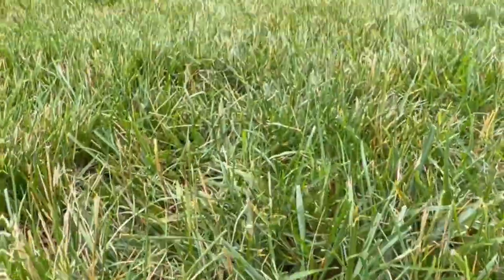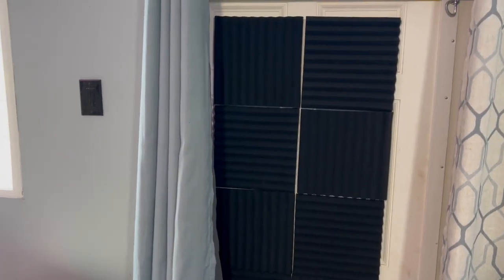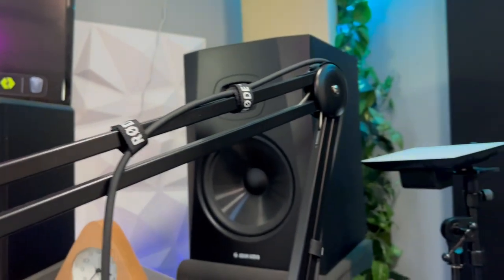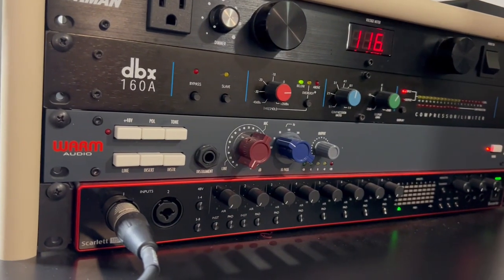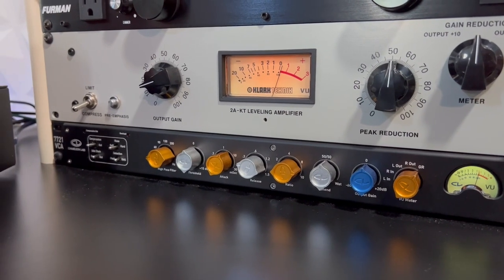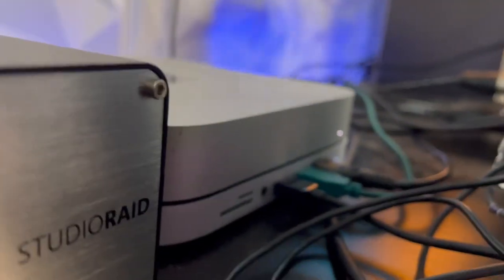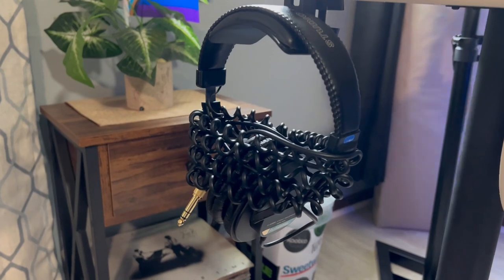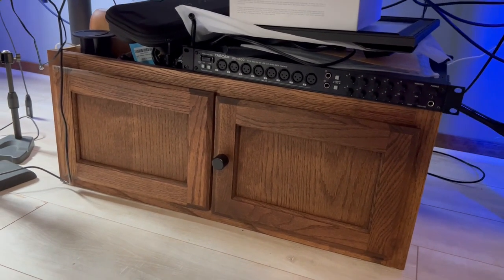Recording STUDIO IN A SHED 2023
Updated video of my recording studio in a 12x16' Shed, Chillville Studio. I mainly record vocals, I'm a Pro Tools user primarily. I've had this studio since 2020.

0:00 Intro
0:31 Seating Area
1:06 Acoustic Treatment
3:07 Gear
12:08 Computer
14:18 Monitors

ACOUSTIC TREATMENT:
GIK Acoustics

AUDIO GEAR:
AKG c414 XL II
Gator Framework Mic Stand
Furman Power Conditioner
dbx 160a VCA Compressor
Warm Audio WA73 mic preamp
Klark Teknik 2A-KT Optical Tube Compressor
Chameleon Labs 7721 VCA Bus Compressor
Rode Podmic
Adam Audio t8v
Krk Rokit 5
Focusrite 18i20
Triton FetHead

OTHER GEAR:
Apple Mac Mini M1
Govee LED Light bar
Other LED Light Bar
ASUS ProArt Display